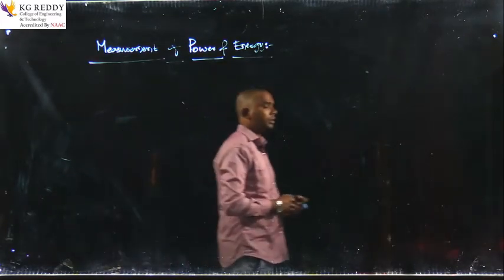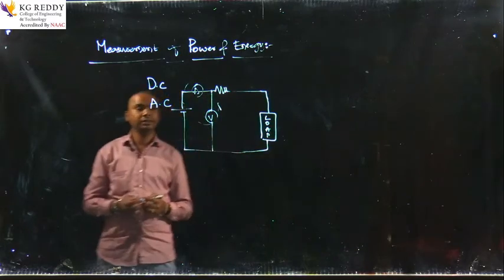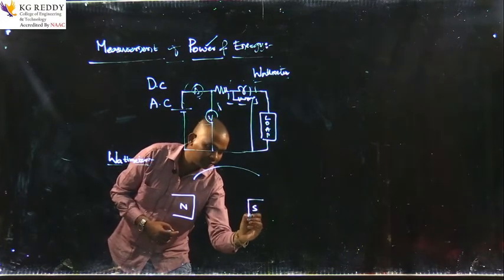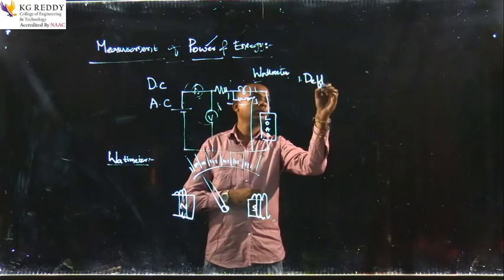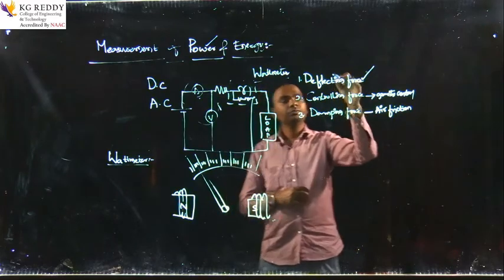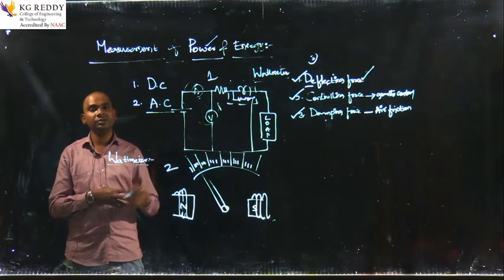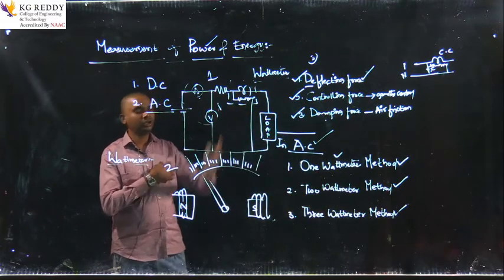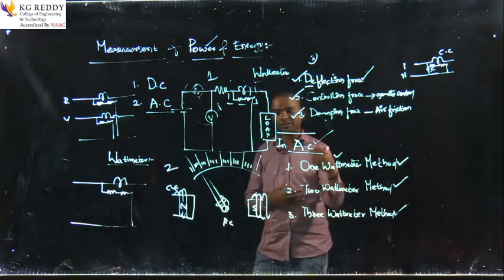M&I | Measurement of Power | Light Board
Measurements  & Instruments - Introduction to Measurement of Power by Gopalakrishna using Light Board